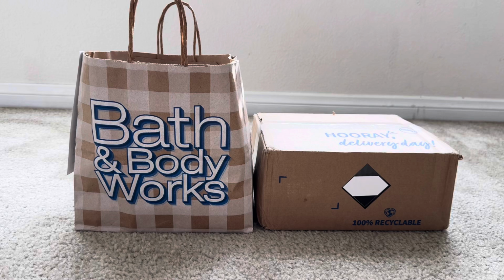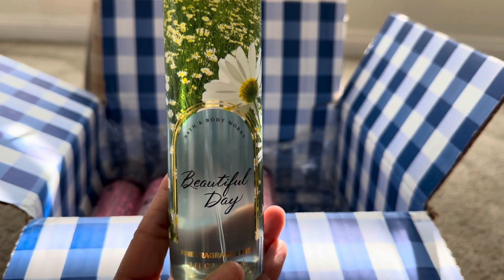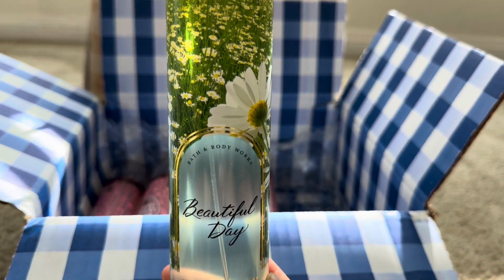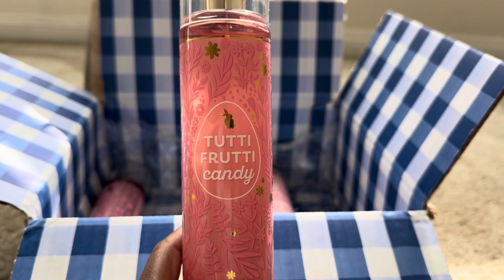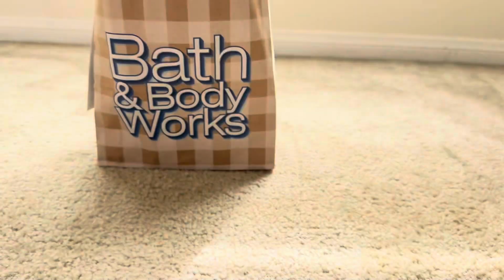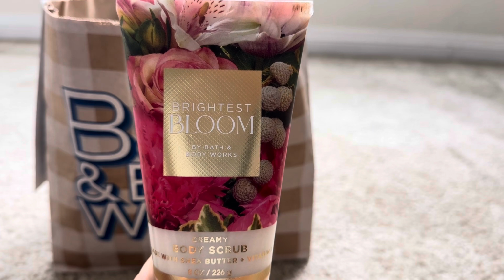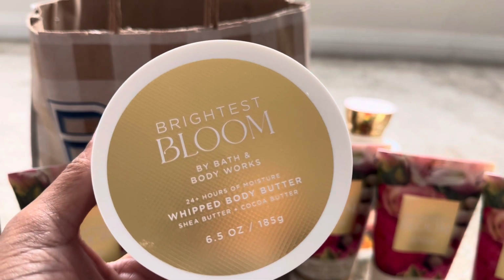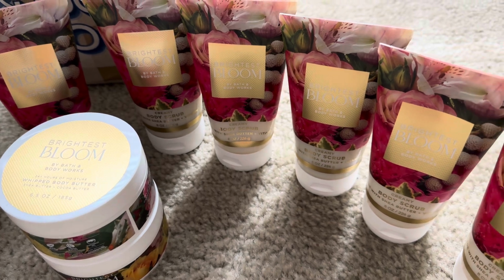B&BW BRIGHTEST BLOOM $5.95 & $4.95 FFM UNBOX W/ ME‼️🩵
B&BW BRIGHTEST BLOOM $5.95 & $4.95 FFM UNBOX W/ ME‼️🩵haul